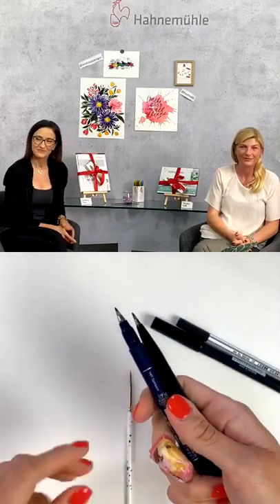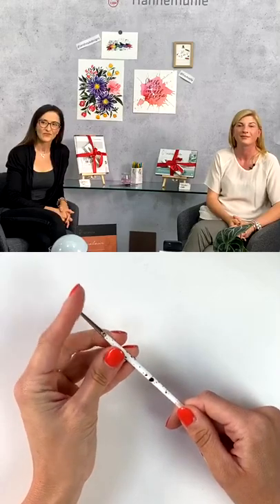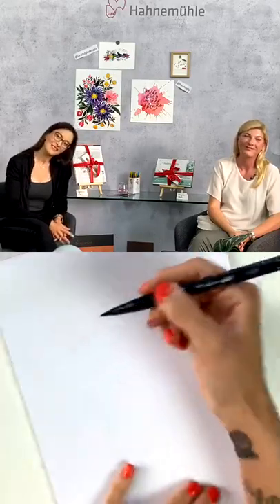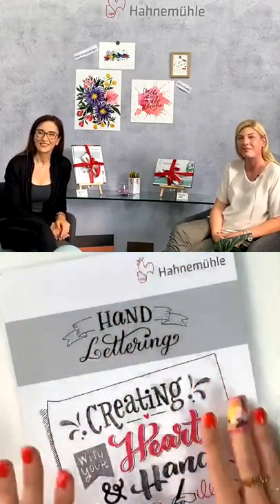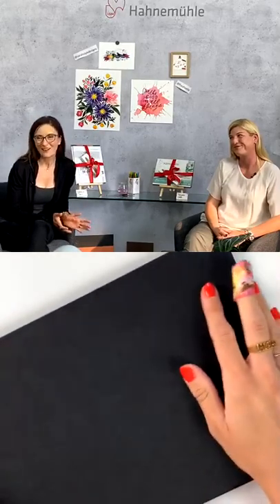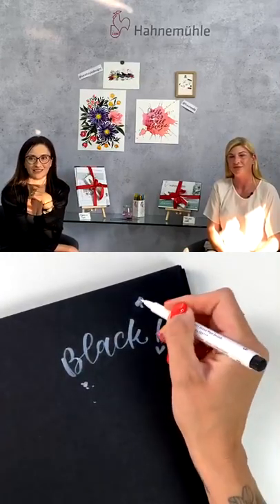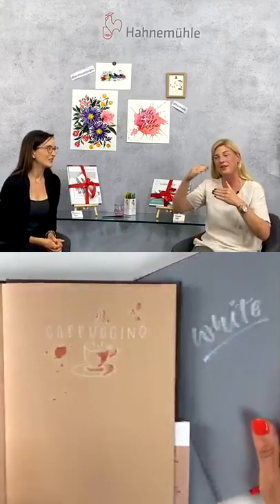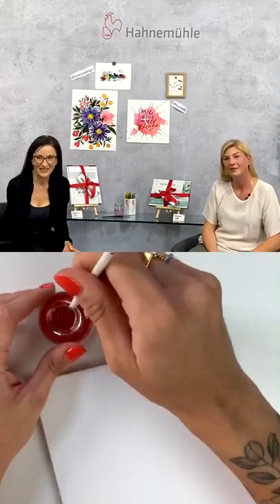Tuesday Talk Hand- and Brushlettering mit Frau Hölle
This is Tanja Cappell alias Frau Hölle, she is a lettering and watercolor artist, coach, blogger and the founder of Frau Hölle Studio. She tells us some tips and tricks for hand- and brushlettering.